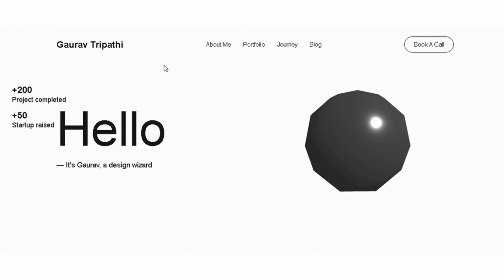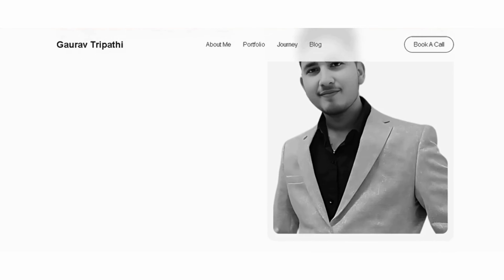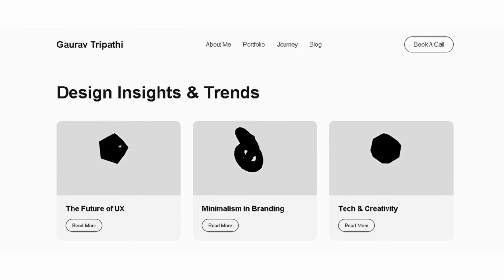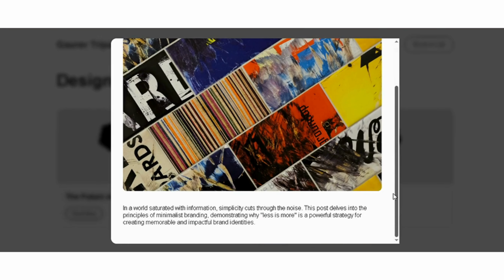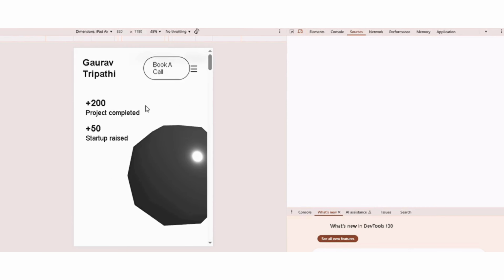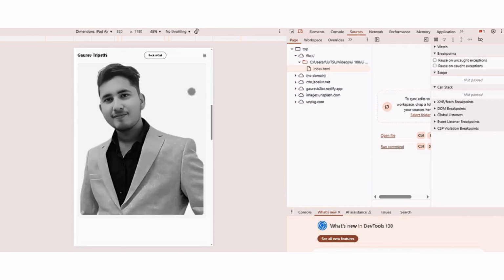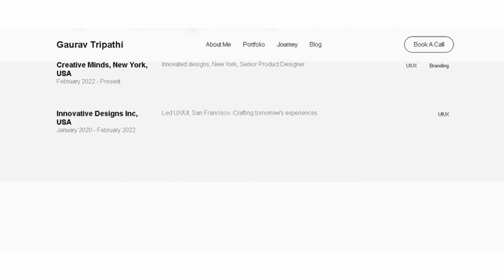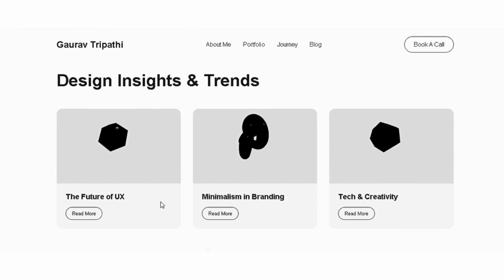Build a Stunning 3D Animated Portfolio with Three.js | Full Tutorial (2025)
Take your front-end skills to the next level! In this in-depth tutorial, we build a beautiful, modern, and fully responsive personal portfolio website from scratch. You'll learn how to combine practical web design with the magic of 3D graphics using Three.js to create an interactive particle background, a 3D hero image, and animated 3D blog card visuals.

This project is perfect for developers looking to create a portfolio that truly stands out. We cover everything from the initial HTML structure to the final, polished animations.
✅ HTML5 & CSS3: Structuring a modern portfolio and creating a responsive layout with Flexbox & Grid.
✅ Three.js: How to set up multiple 3D scenes, create an interactive particle system, and animate 3D objects.
✅ JavaScript: Building interactive components like an image slider and a pop-up blog modal.
✅ Scroll Animations: Using the Intersection Observer API for performant and elegant scroll effects.
✅ Responsive Design: Ensuring your website looks and works perfectly on all devices.

Whether you're looking to impress potential employers or just want to build something incredibly cool, this tutorial is for you!

Build a Stunning 3D Animated Portfolio with Three.js | Full Tutorial

How to Create a 3D Portfolio Website from Scratch (2025)

Three.js Tutorial: Build a Complete Animated Portfolio

The Ultimate Portfolio Project for Front-End Developers

Create an Interactive 3D Website with Three.js and GSAP

From Zero to Hero: Building a 3D Animated Portfolio

How to Build a Portfolio That Gets You Hired (with 3D animations!)

JavaScript Project: Build a 3D Animated Portfolio Website

Three.js for Beginners: Build a Complete Portfolio Website

The Most Impressive Portfolio You Can Build in 2025

How to Add 3D Animations to Your Website (Full Project)

Build a Modern, Responsive Portfolio with Three.js

Create a Stunning Web Experience with Three.js

The Complete Guide to Building a 3D Portfolio Website

Level Up Your Portfolio with These 3D Animations

How to Build a WebGL Portfolio with Three.js

The Perfect Portfolio Project to Showcase Your Skills

Build a Professional Portfolio with Advanced Animations

Three.js Tutorial: Interactive Particle Background

How to Animate Your Portfolio with Three.js and JavaScript

The Best Portfolio Project for 2025? (with 3D!)

Create a Mind-Blowing 3D Portfolio with This Tutorial

How to Design and Code a 3D Animated Portfolio

The Secrets to a High-Impact Developer Portfolio

Build a WebGL Portfolio That Will Get You Noticed

Three.js and GSAP: A Match Made in Heaven for Portfolios

The Ultimate Guide to 3D Web Development with Three.js

How to Create an Immersive Portfolio Experience

Build a Next-Level Portfolio with These 3D Effects

The A-Z Guide to Building a 3D Animated Portfolio Website